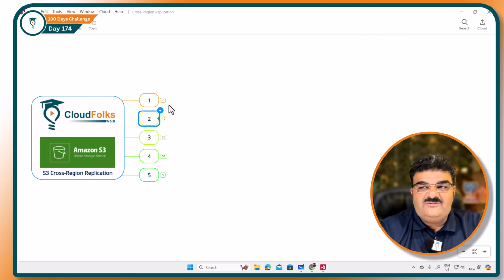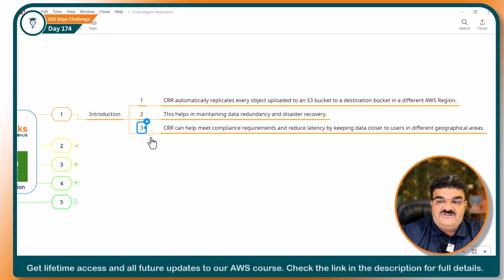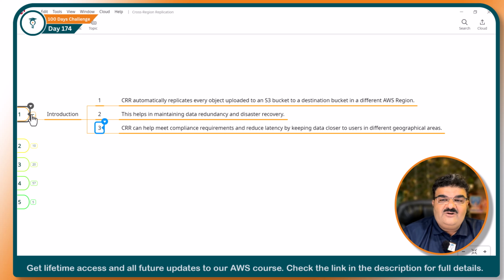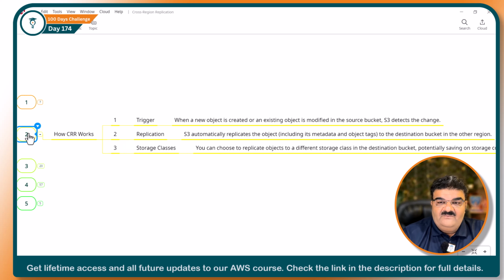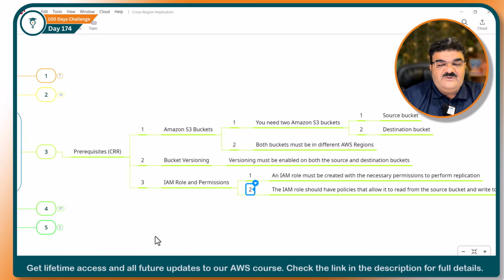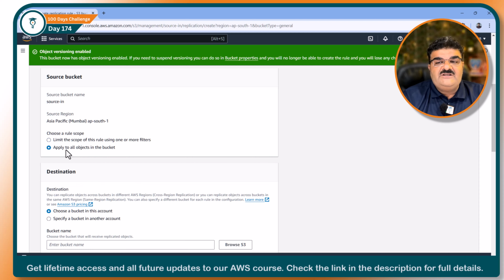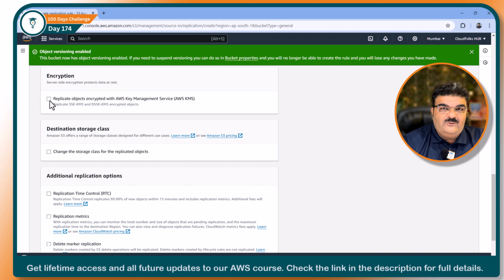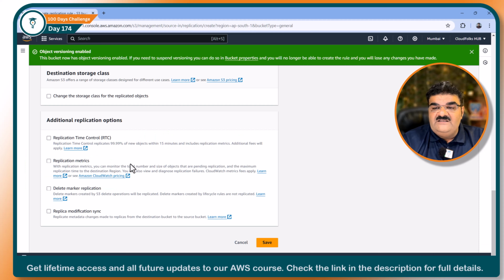Day 174 || AWS S3 Cross-Region Replication (CRR) Live Practical || AWS Bhavesh Atara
In this practical live session, we'll guide you through the process of setting up AWS S3 Cross-Region Replication. This hands-on tutorial is perfect for anyone looking to start their journey in Cloud Computing. Cross-Region Replication (CRR) is a powerful feature that allows you to automatically replicate data between different AWS regions, enhancing data durability and compliance.

What You’ll Learn:
1. Introduction to Cross-Region Replication - Understanding what Cross-Region Replication is and why it's beneficial for data redundancy and compliance.
2. Configuring Cross-Region Replication - Detailed guide on setting up replication rules and permissions.
3. Monitoring Replication - How to monitor and verify that your replication setup is working correctly.

1. Perfect for beginners starting their Cloud Computing journey.
2. Live, hands-on tutorial for better understanding.
3. No prior experience required.
4. Enhance your skills with practical tips and best practices.